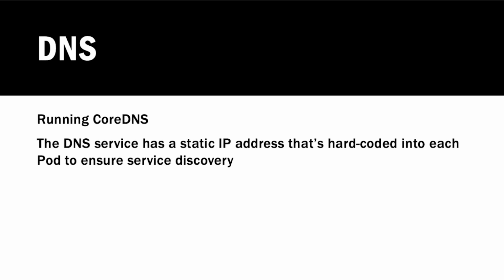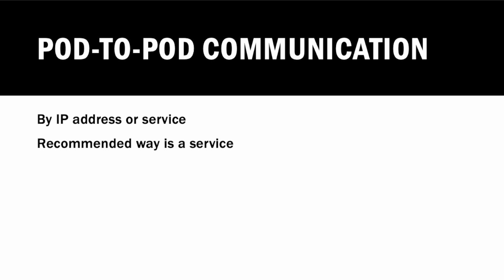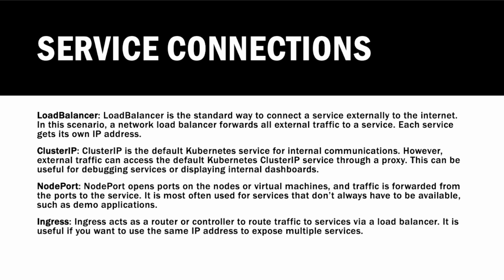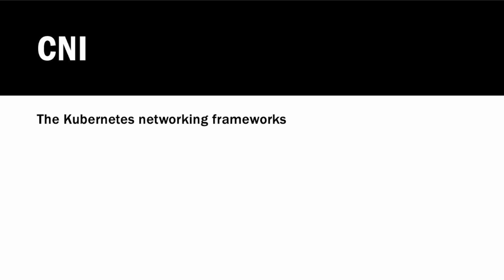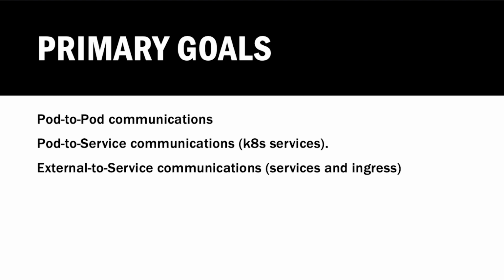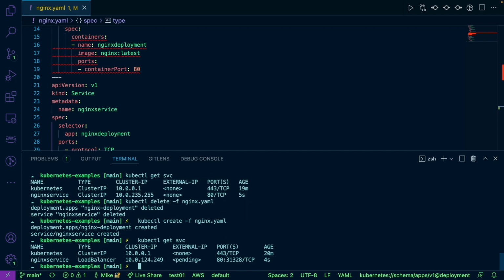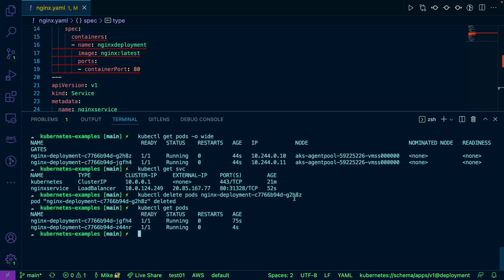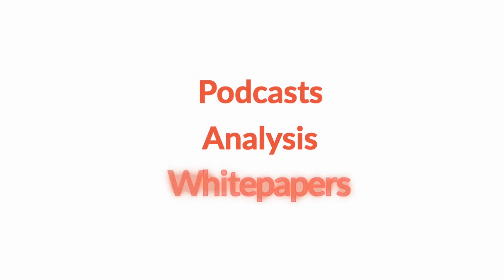Kubernetes For Network Engineers, Part 3: Pod-To-Pod Networking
In lesson 3, instructor Michael Levan explores the basics of connecting Kubernetes pods via kube-proxy.

Michael Levan brings his background in system administration, software development, and DevOps to this video series. He has Kubernetes experience as both a developer and infrastructure engineer. He’s also a consultant and Pluralsight author, and co-host of the Kubernetes Unpacked podcast on Packet Pushers.